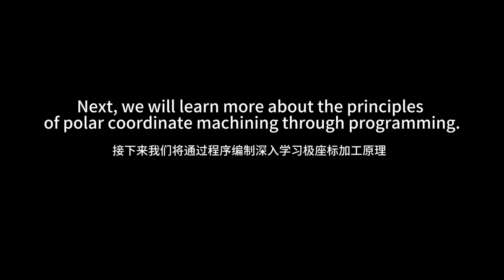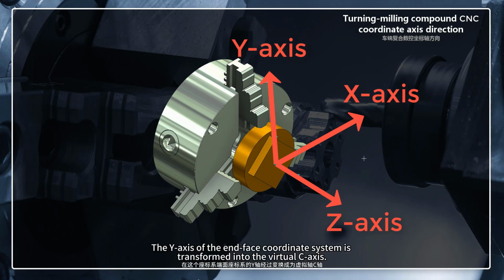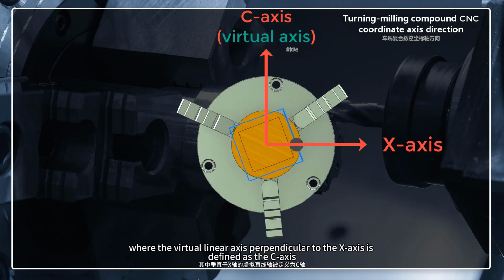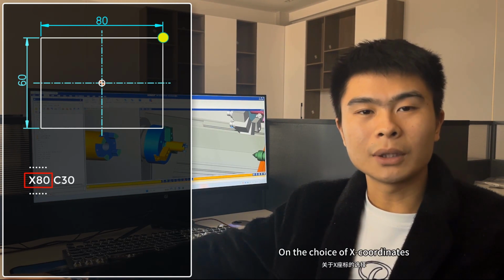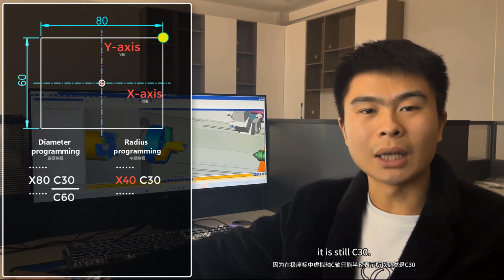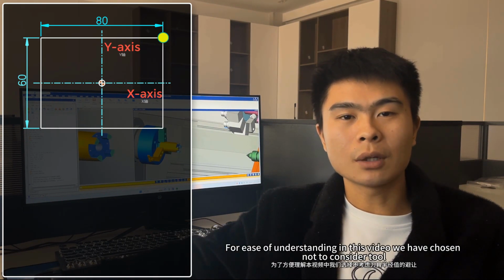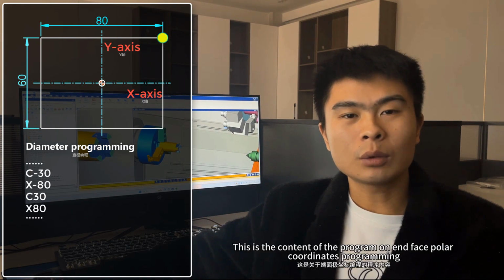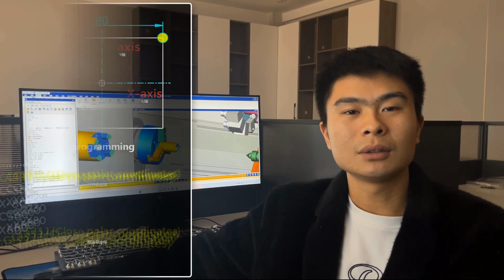Machining Principles and Programming Methods for Lathe-Milling Compound in Polar Coordinates